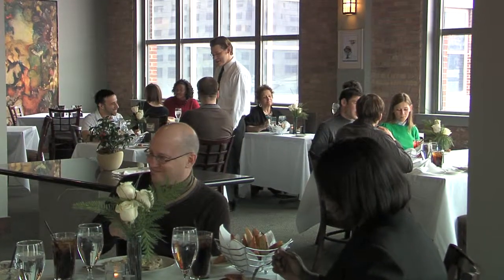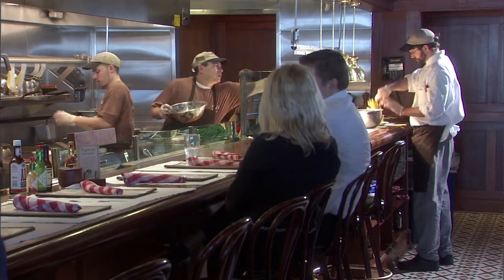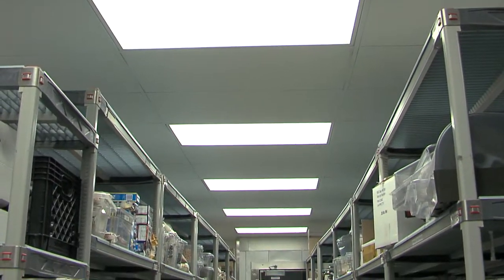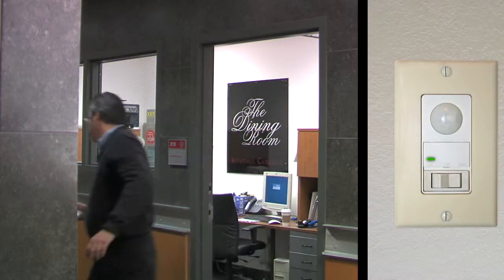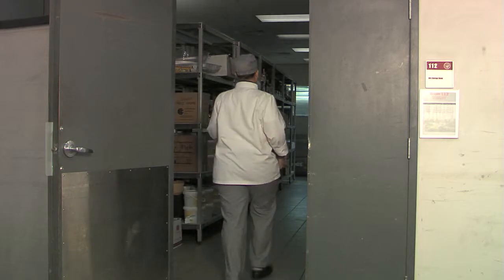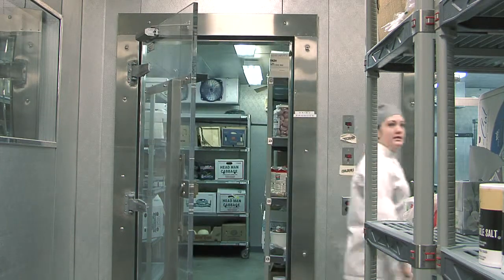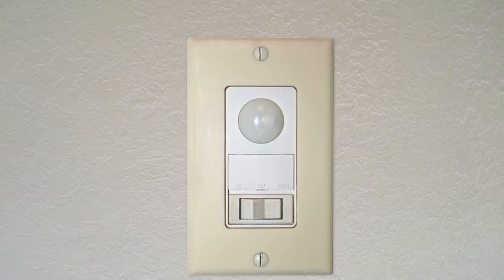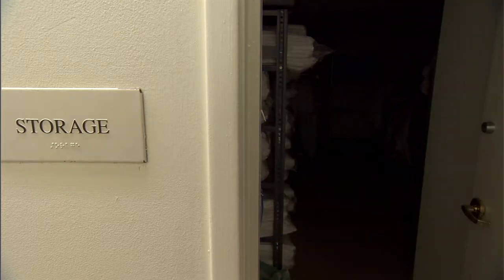Install Occupancy Sensors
Do you leave your car idling for hours each day with no one in it? Of course not. But you might be doing this exact thing in your restaurant by accidentally leaving the lights shining in unoccupied rooms. Install sensors to easily fix this problem and trim your lighting costs!